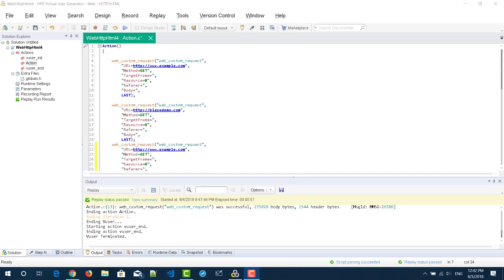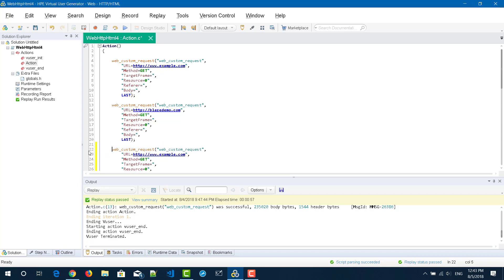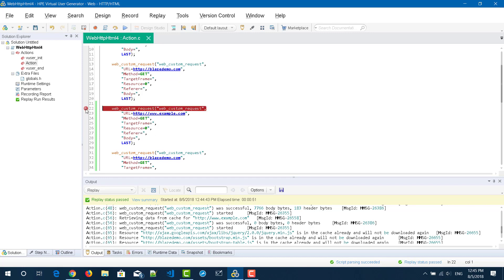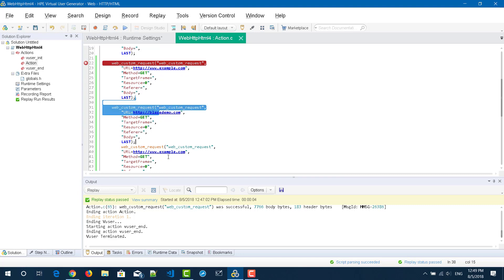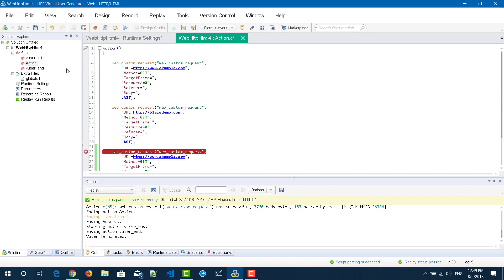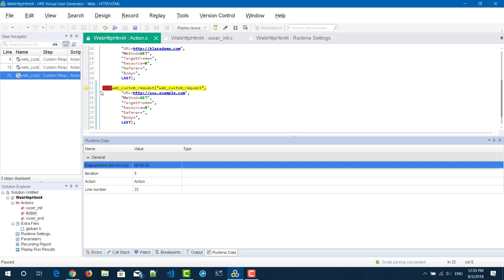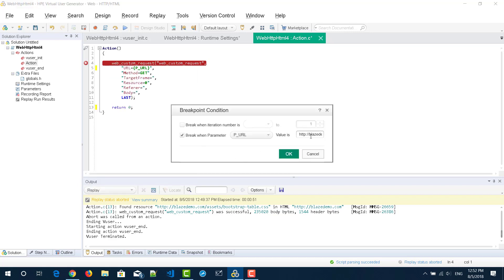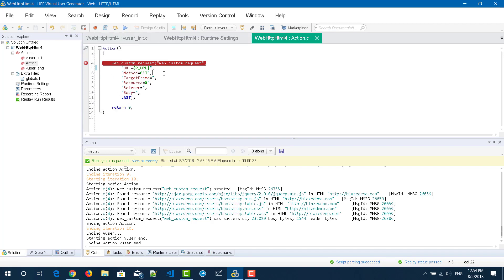Learn LoadRunner Series - #23 - Debugging Techniques Part 2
Watch this video to learn how to debug in LoadRunner.

Reduce your auto insurance rates by switching it to Root. Get $25 bonus now.